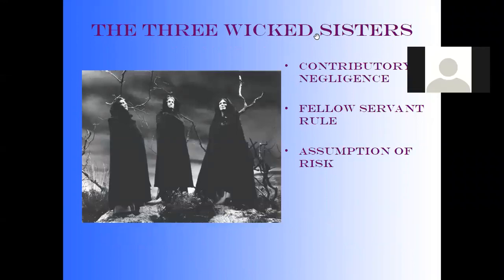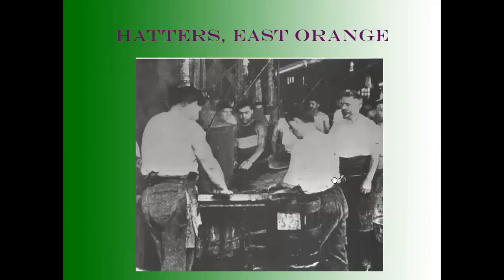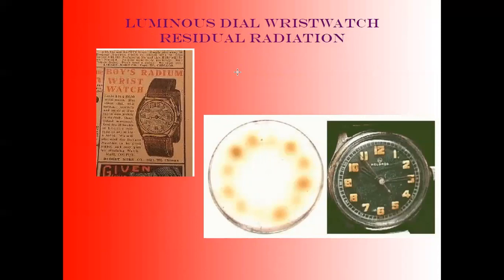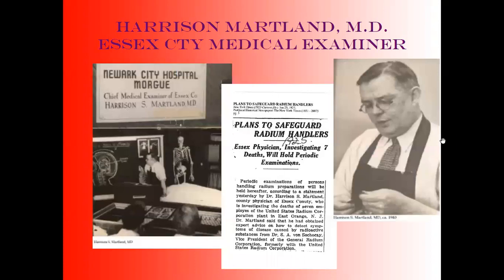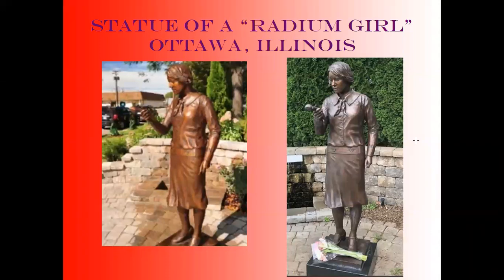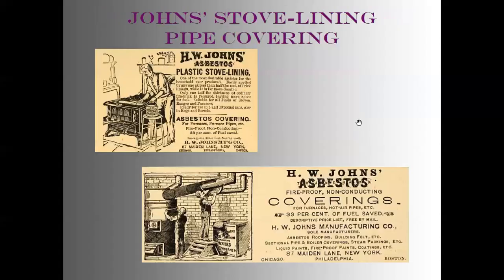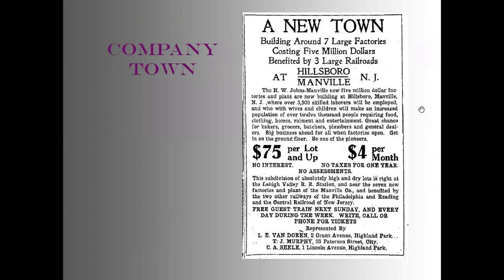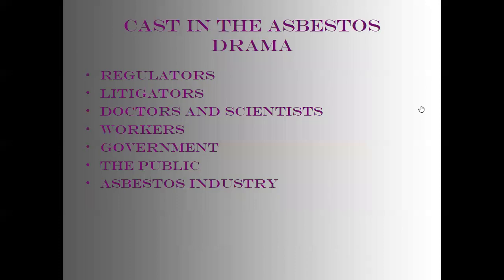MTHS Speaker Series: New Jersey Industrial Toxins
Dr. Sandra Moss recounts harrowing tales of the ills caused by industrial toxins in New Jersey.

Presented to the Middletown Township Historical Society on June 21, 2021.